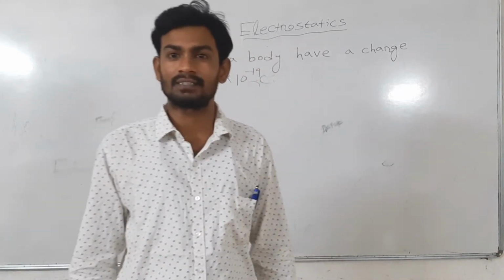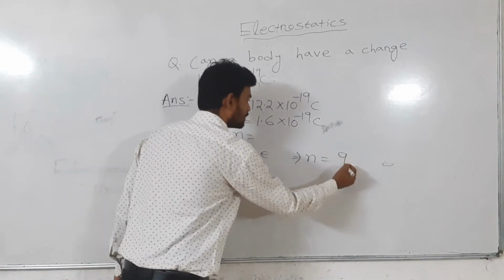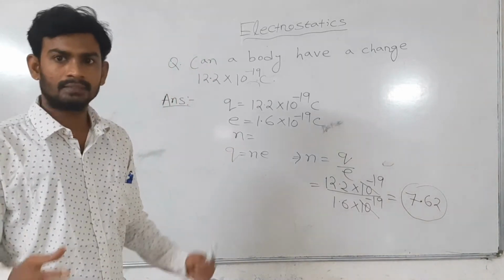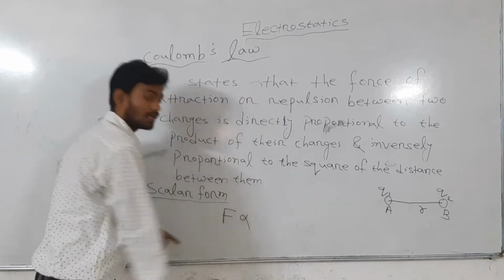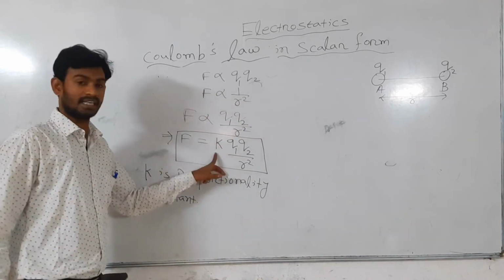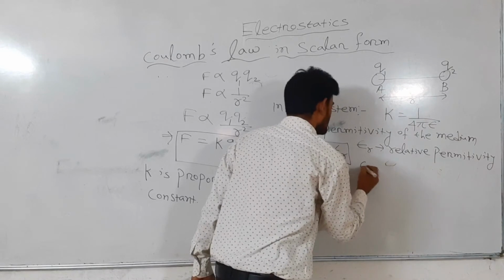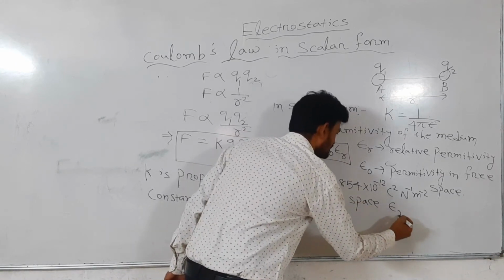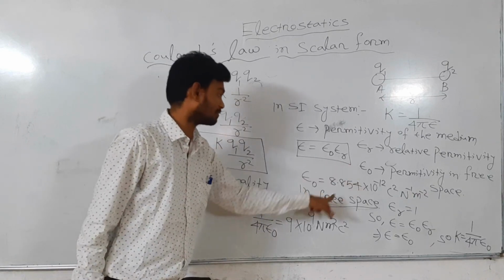electric charges and fields part-2 Coulomb's law class 12 l Sujit sir physics l Pattjoshi sir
electric charges and fields part-2 Coulomb's law class 12, iit jee, neet, quantisation principles problems